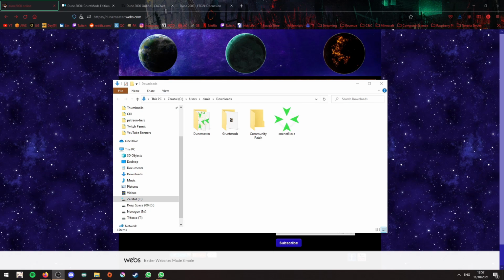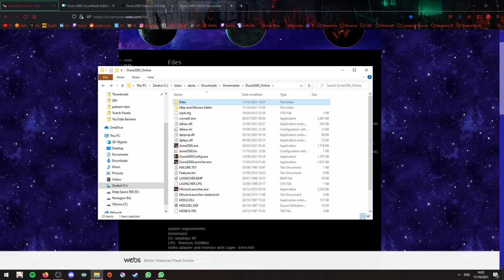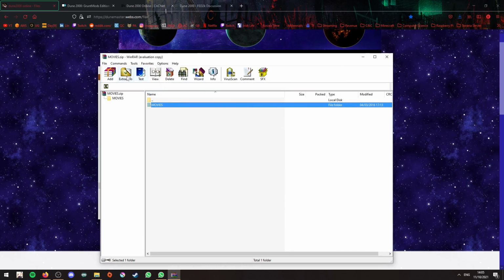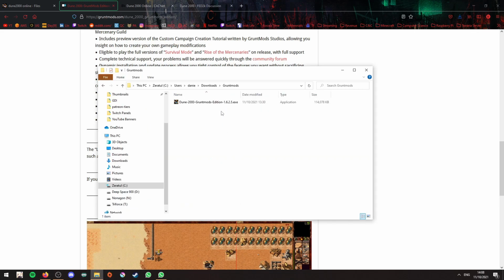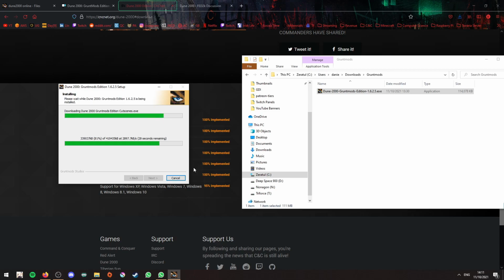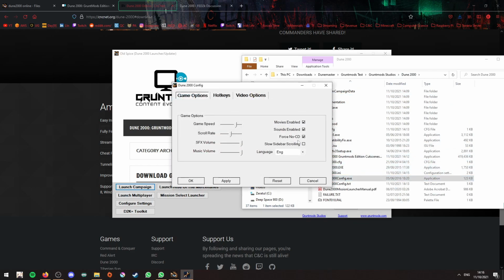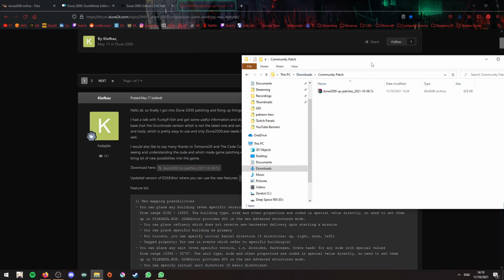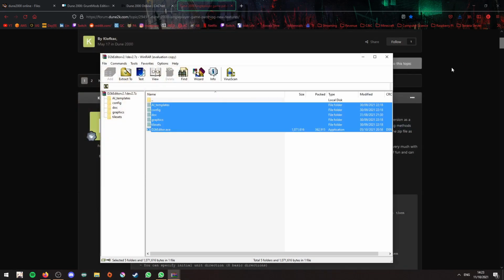Dune 2000 Windows Setup Guide for Dunemaster, Gruntmods and CnCNet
A guide for getting setup with Dune 2000 on Windows 10/11 with links and resources for all the current download locations for Game Clients / Audio files / Videos files and more.

* Timestamps *
0:00 Overview
1:00 Dunemaster Installation & Config
10:34 Note on Dunemaster Music auto-playing
12:14 Gruntmods Install & Config
14:40 Note on CnCnet
12:41 Gruntmods Install & Config continued
22:30 Community Patch Location & Setup
23:38 Dune 2000 Landsraad Discord